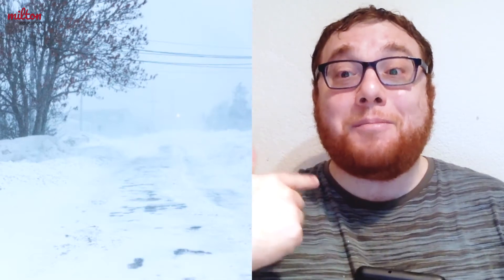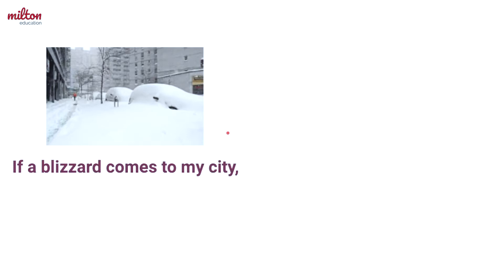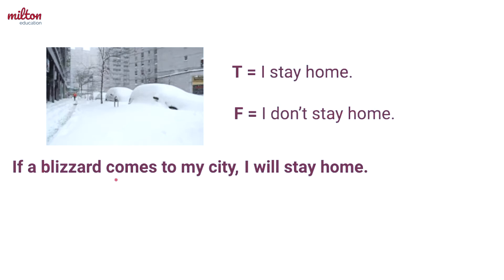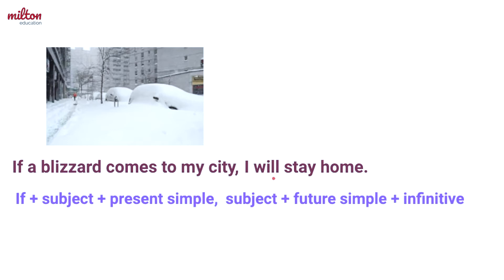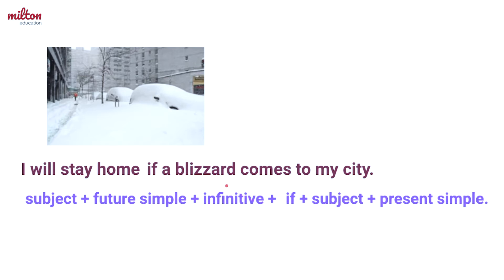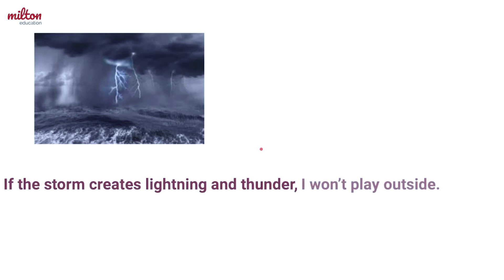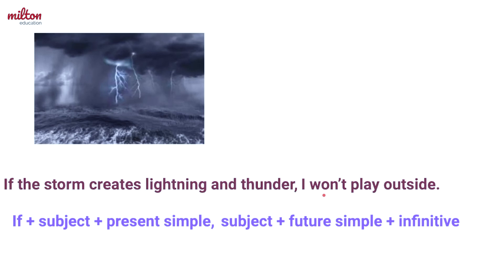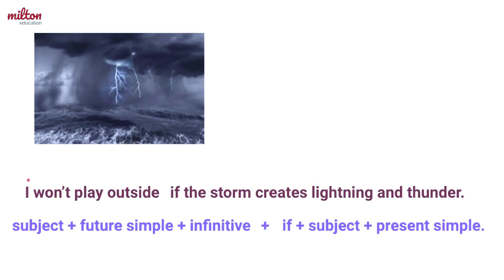Videolesson Travelers - The Environment - Grammar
Milton Education